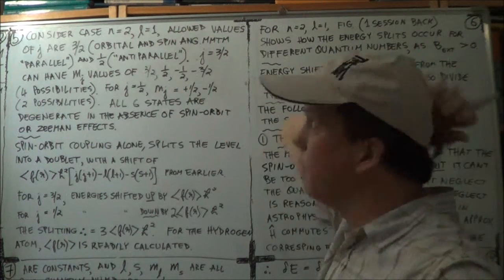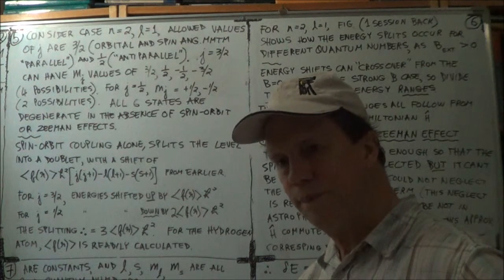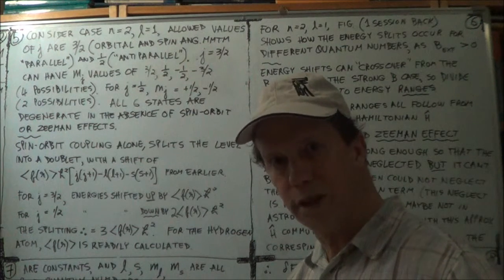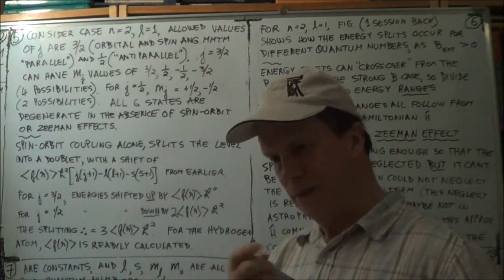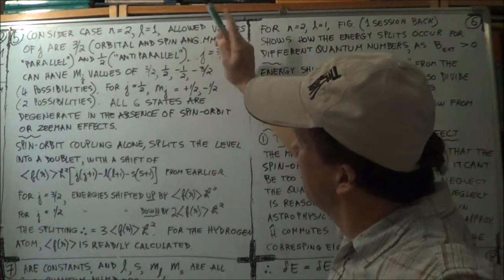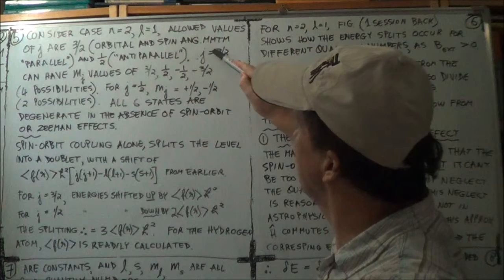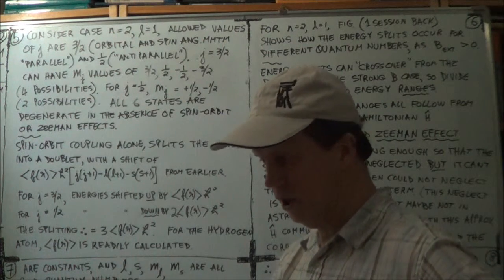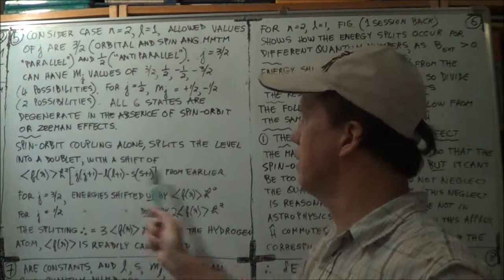deGarisMPC QM9k 1of2 Sen,Davies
Quantum Mechanics (Sen, Davies) Lect. 9k ("AtomicPhysics"), Part 1 of 2